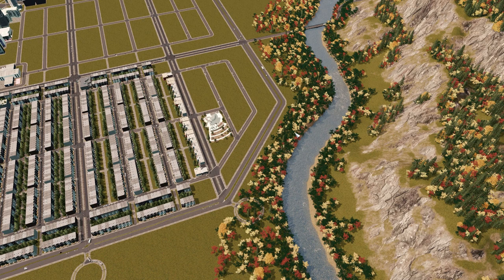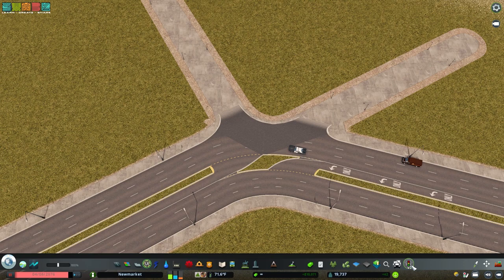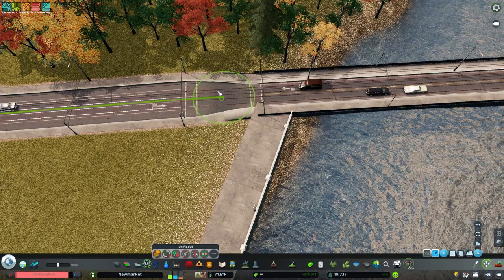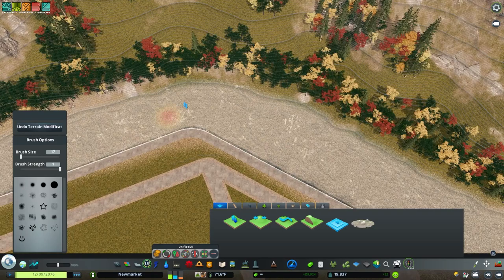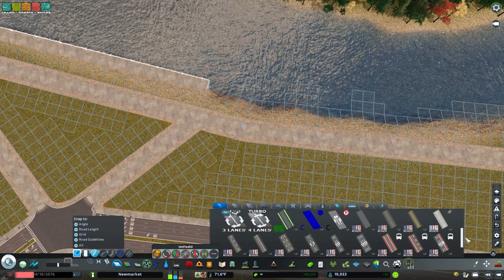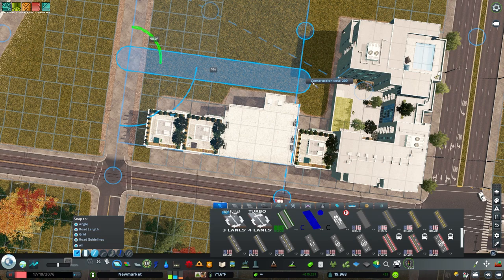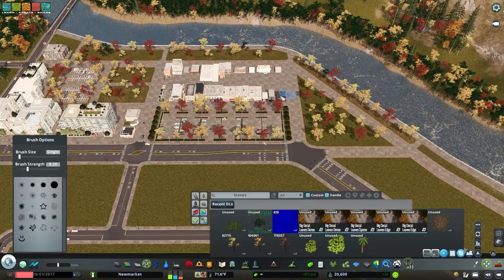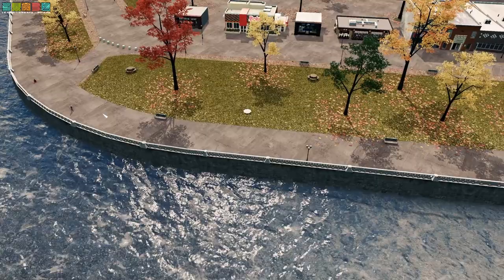Crafting a Dynamic Waterfront - Newmarket Episode 10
Let's make a fun mixed-use riverfront development!

Newmarket is a New England inspired city built in Cities: Skylines.

0:00 Intro
1:41 Roads
10:40 The Quay to Success
15:23 Fixing the River
23:09 "I Love It"
27:18 Buildings!
42:29 Buildings In Place!
47:11 Leaf Decals
50:12 It Went Well ;)